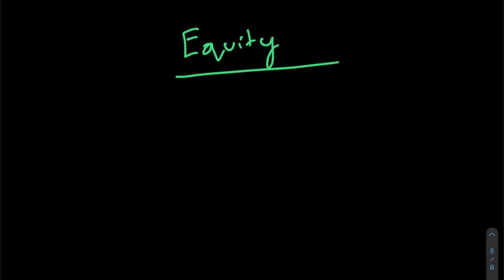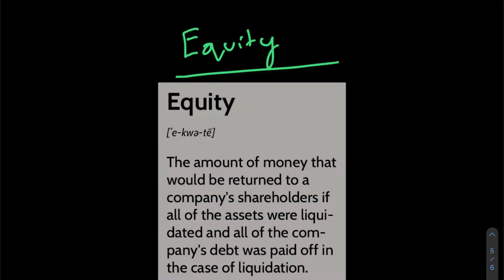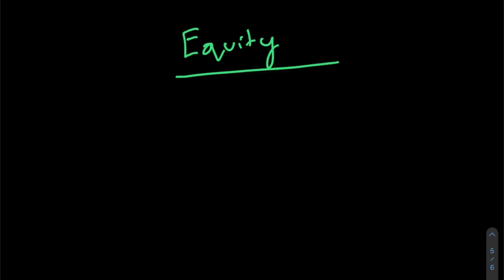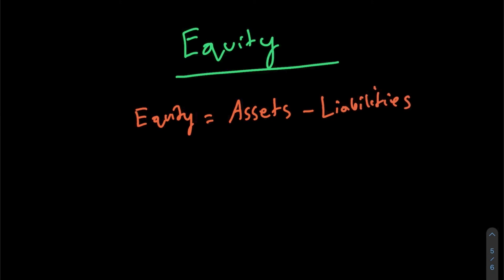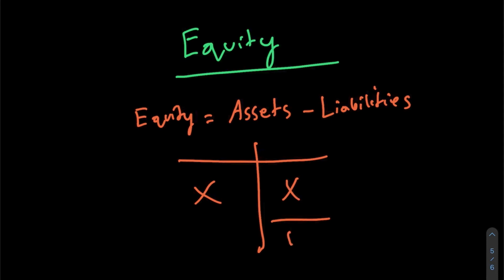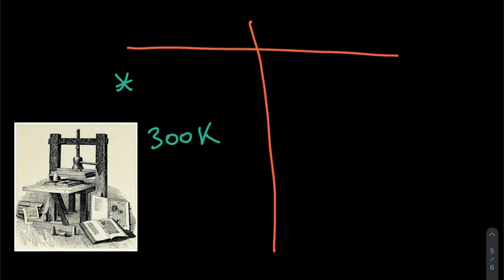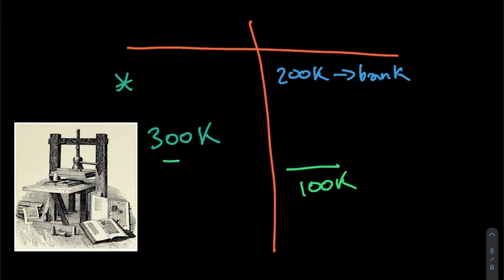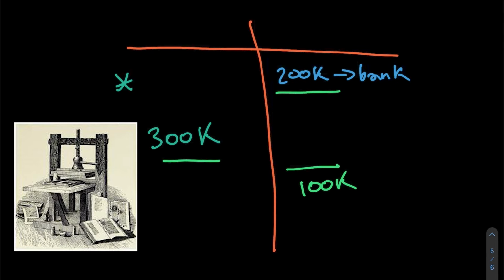What Is Equity? | Financial Basics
Equity is an important financial concept to understand both in personal finance and corporate finance. Let's talk about it.

00:00 Intro
00:15 Definition
00:56 Balance Sheet
01:08 Example
02:11 Home Owner's Equity
03:58 Intangible Equity

About Us
I am a physician (M.D.) turned entrepreneur and educator. I grew up in an immigrant family focused on scarcity and saving. Always follow the safe path and the sure thing. Save money, live frugal and that’s how life would go. I questioned nothing, followed that path and ended up unhappy, broke, in debt and not at all living the life I wanted. I had to educate myself on everything money and got quite upset that it had never been taught to me over my many years of “education”. This platform is an effort to remedy that.

Get In Touch:Happy to chat, reach out via the options above.